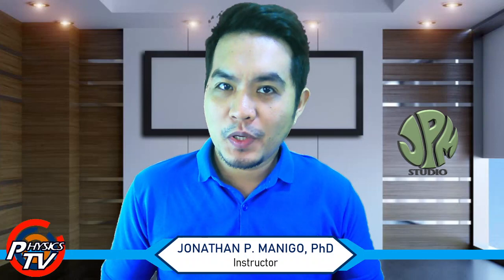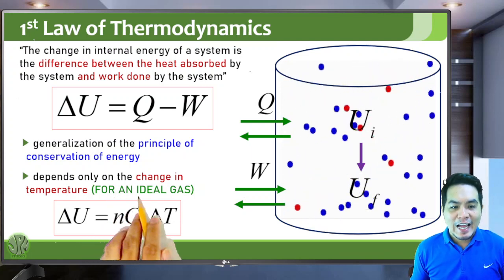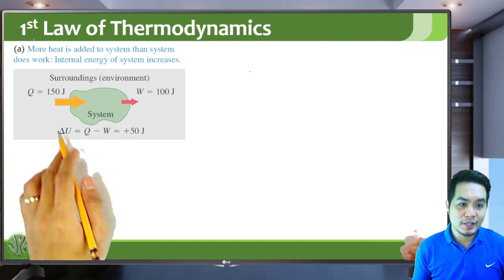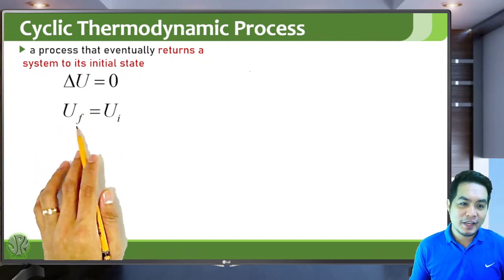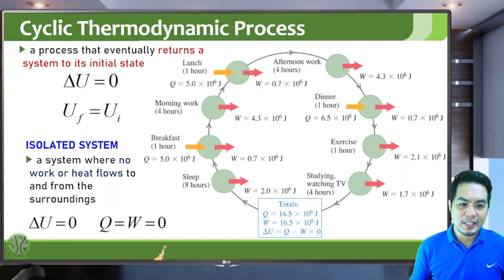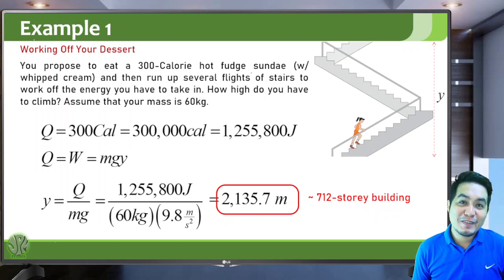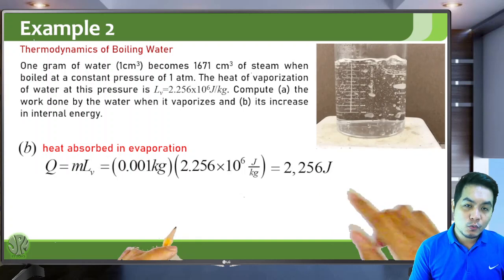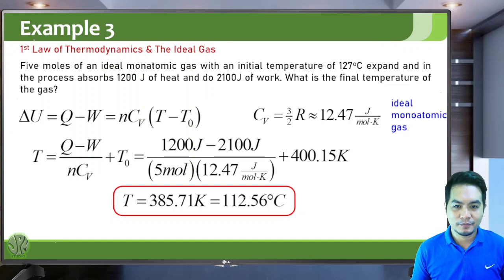Thermodynamics | Lesson 3.4 | Internal Energy & The 1st Law of Thermodynamics